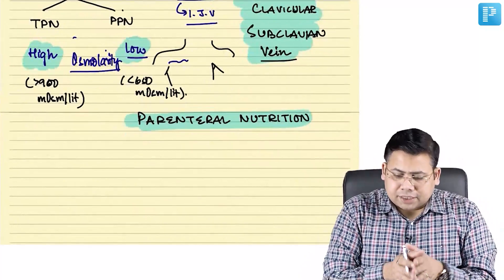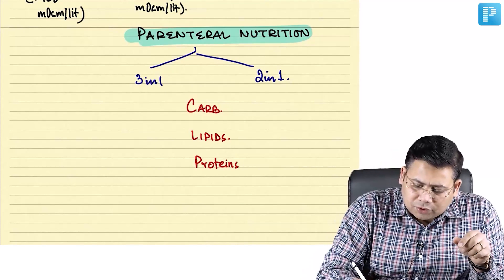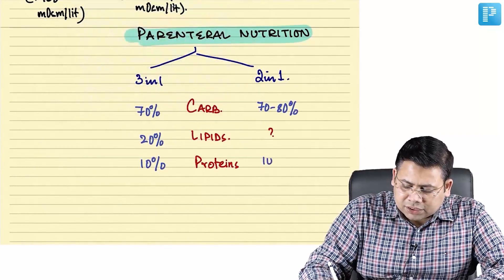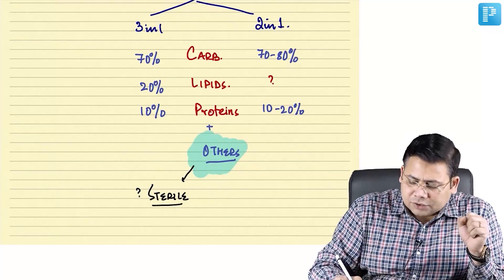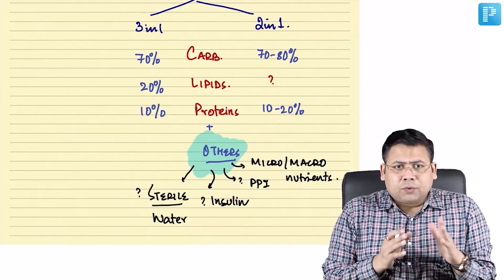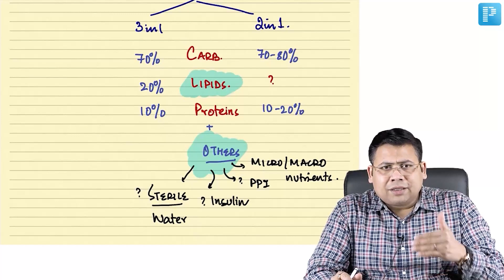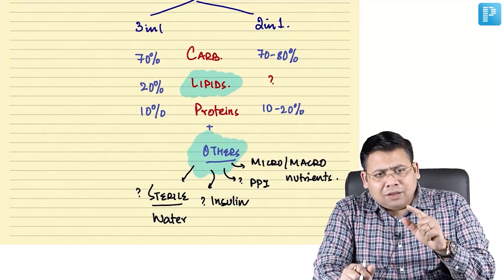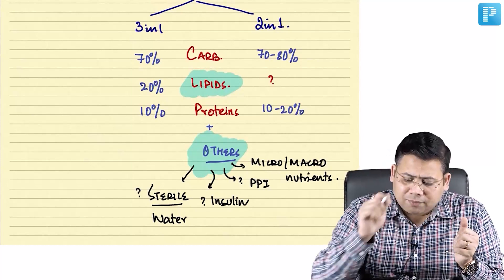Types of Parenteral nutrition by Dr. Saurabh Dixit - PrepLadder [NEET SS 2022]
In this video, watch Dr. Saurabh Dixit discusses Types of Parenteral nutrition to help in the preparation of Super Specialty in General Surgery.